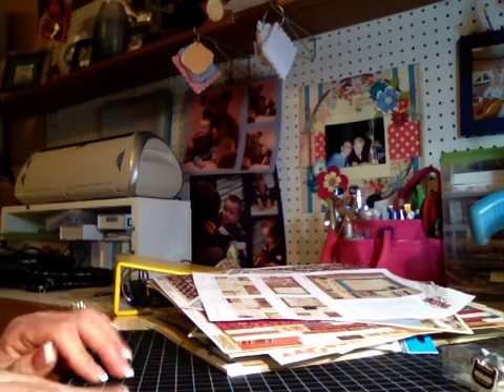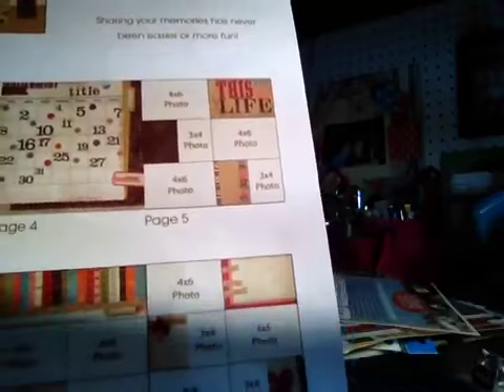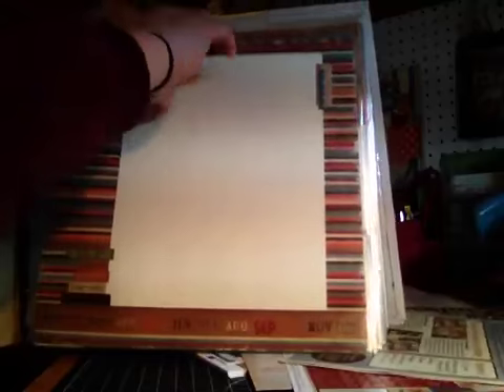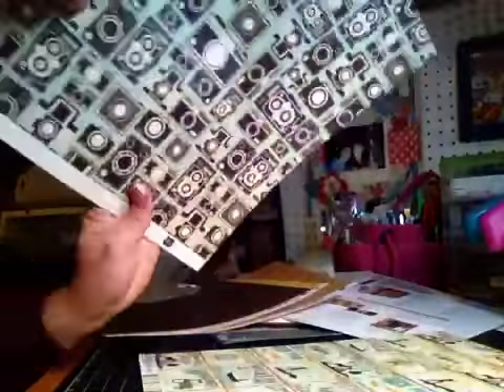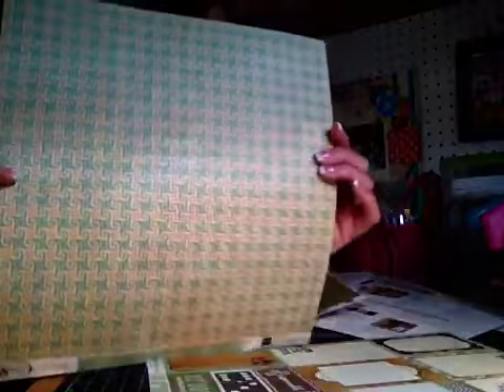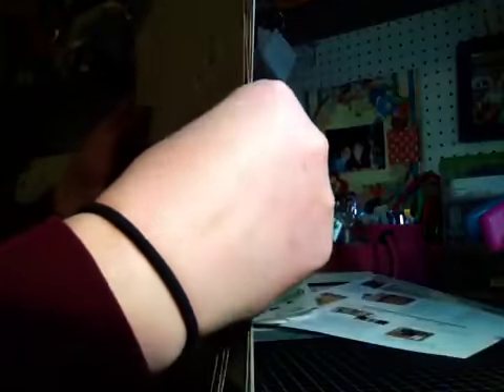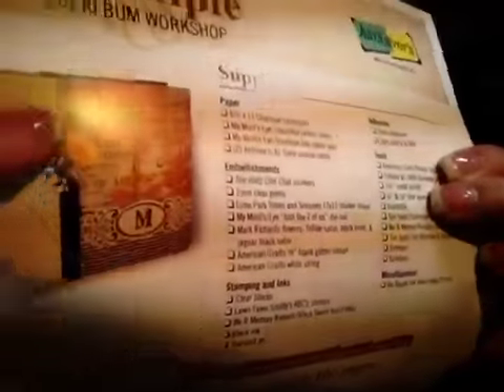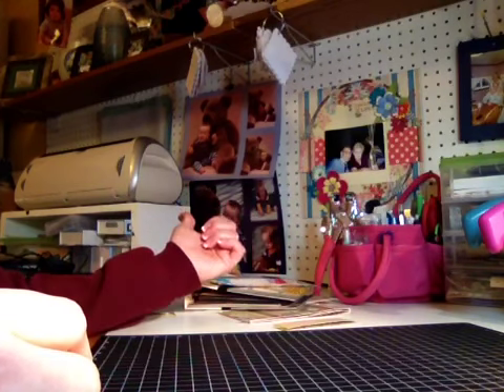Lovecreatelaugh Archivers haul March 2012 and recent project workshops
Archivers haul and two workshop projects.